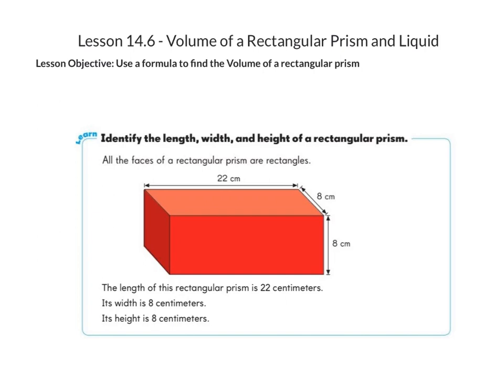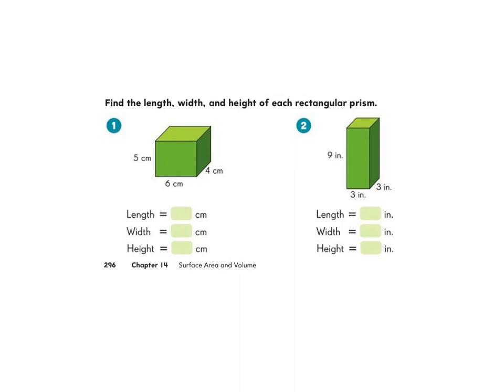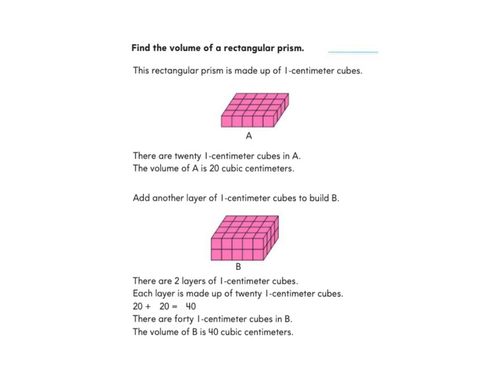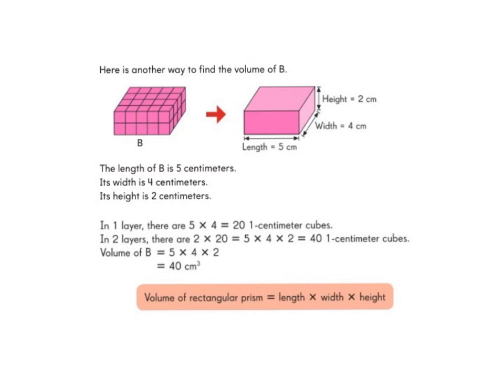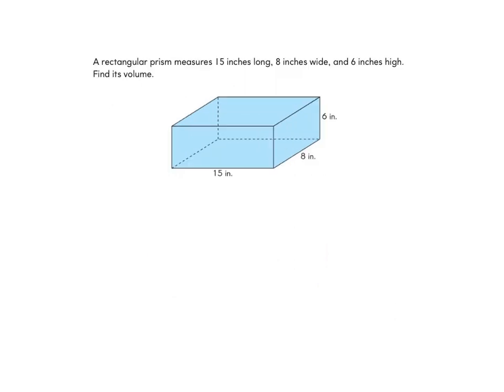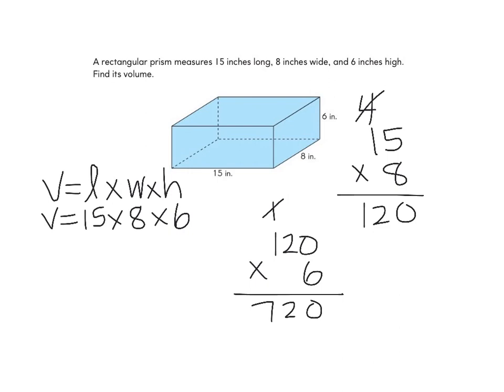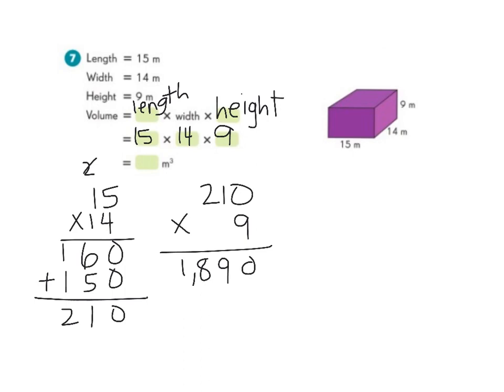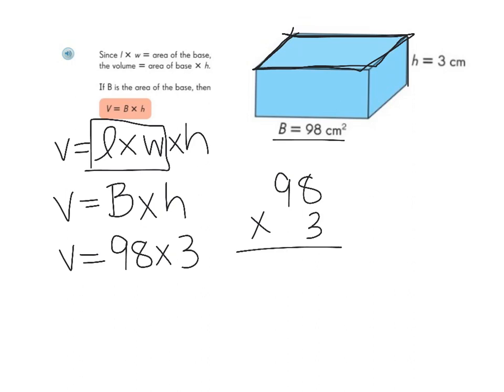5th Grade Math in Focus: 14.6 - Volume of a Rectangular Prism (Part 1)